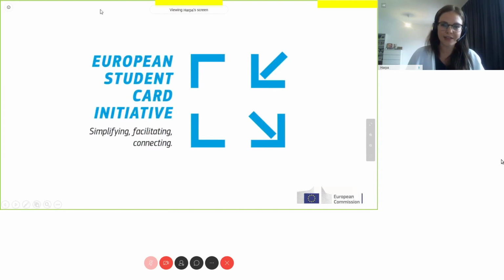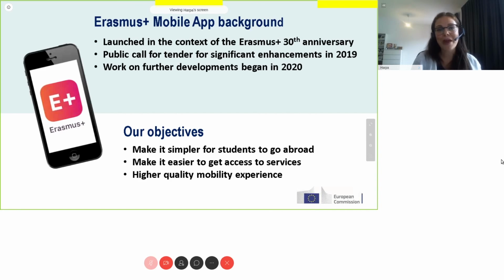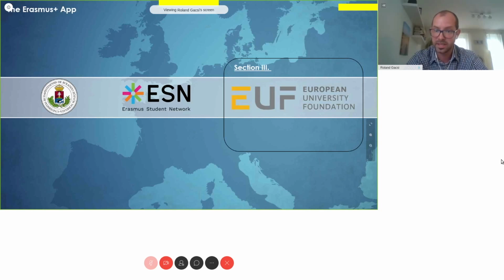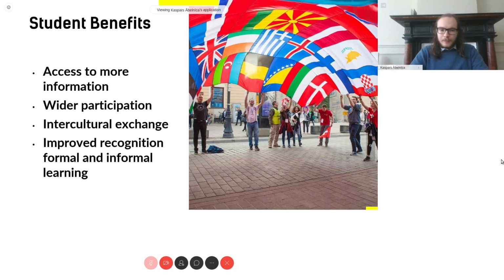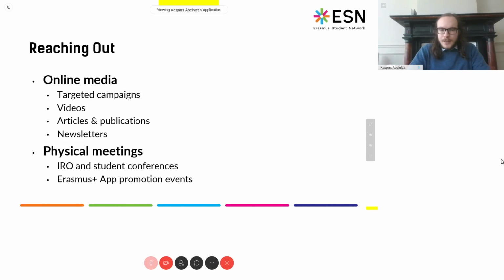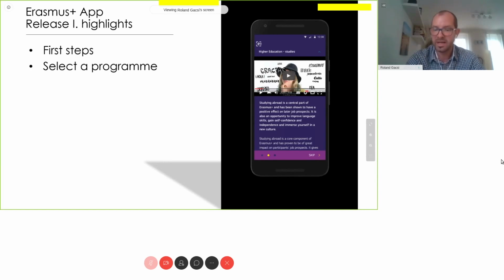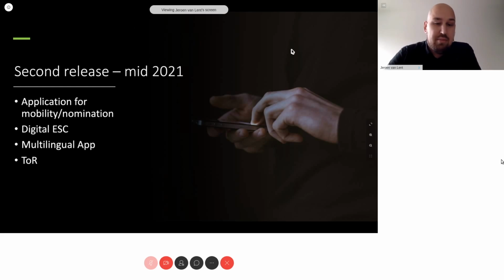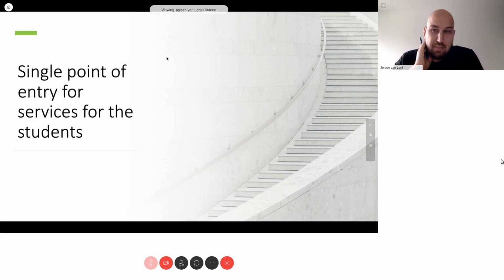What to expect of the New Erasmus+ App I Erasmus Goes Digital Webinar Series I 2/3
What to expect of the new Erasmus+ App Webinar is the second of a series of Erasmus Goes Digital Webinars. It introduces the work that has been carried out on developing a new version of the Erasmus+ App in 2020 and presents what you can expect from it when it will be made available later this year. The Erasmus+ App functions as a single point of entry to the Erasmus programme.

The webinar was streamed on June 11 and organised by the European Commission in collaboration with the European University Foundation, Eötvös Loránd University and the Erasmus Student Network.